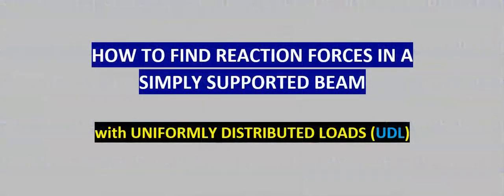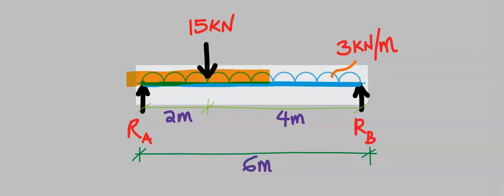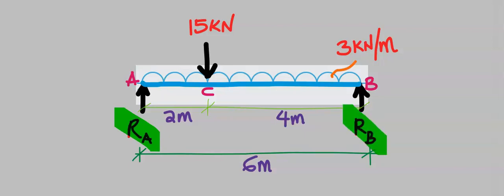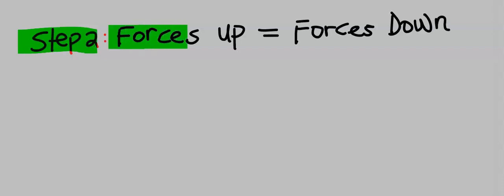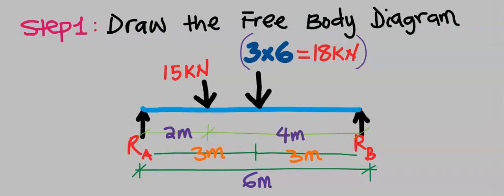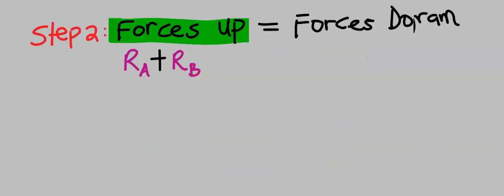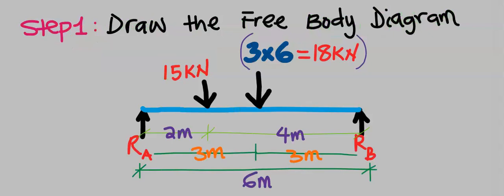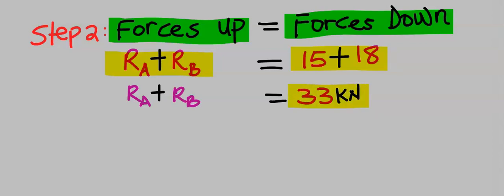HOW TO CALCULATE BEAM REACTIONS WITH UNIFORM DISTRIBUTED LOADS (UDL)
00:00 Introduction
00:23 Explanation of Simply Supported Beams
02:17 How to draw the Free Body Diagram of a Beam with UDL
03:11 HOW TO CALCULATE BEAM REACTIONS WITH UNIFORM DISTRIBUTED LOADS (UDL)
04:56 How to Take Moment About a Point on a Beam